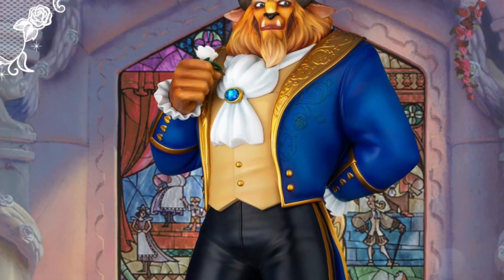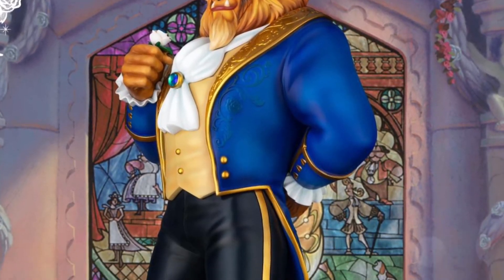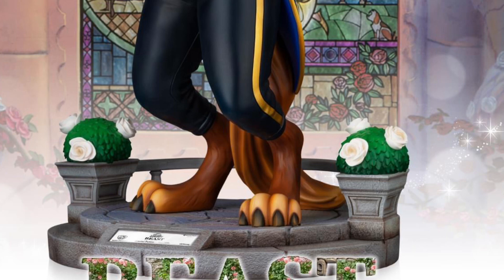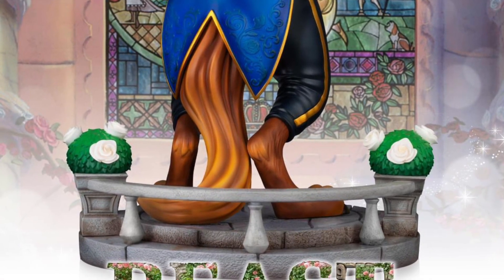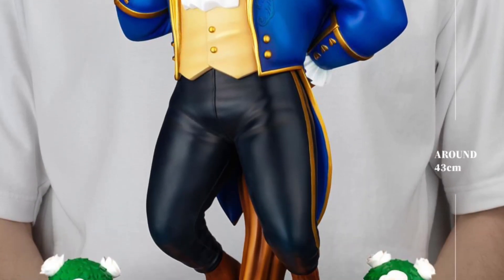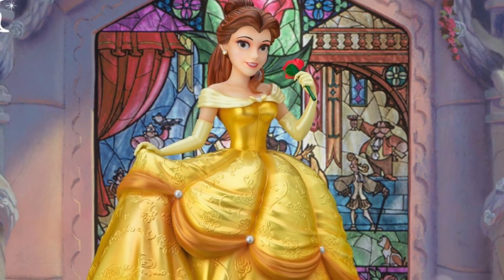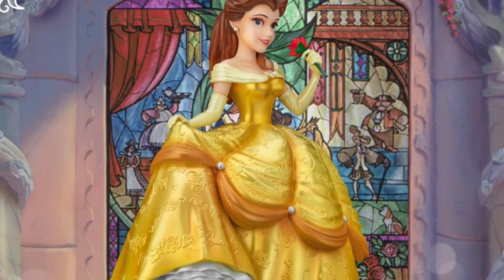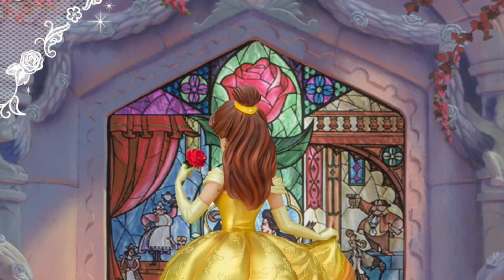New Disney collectibles beauty and the beast statues revealed beast kingdom